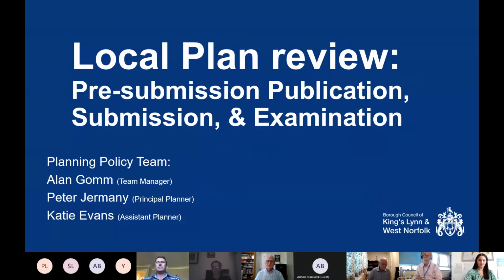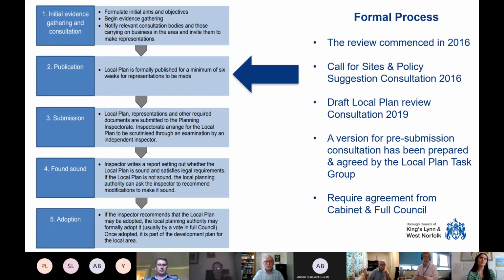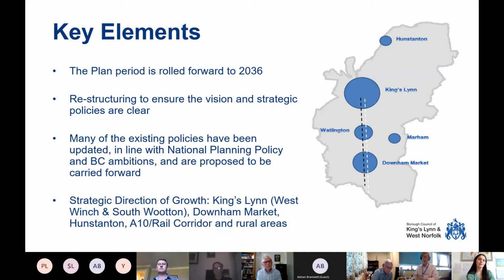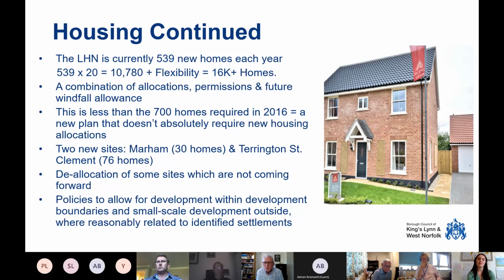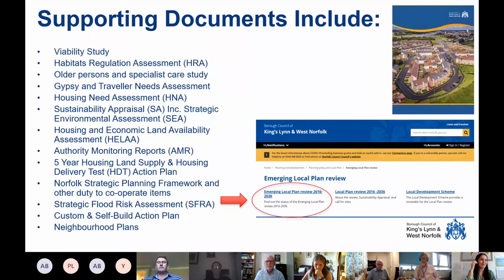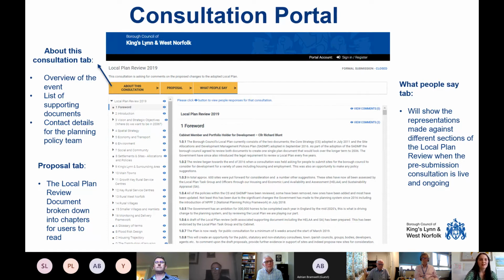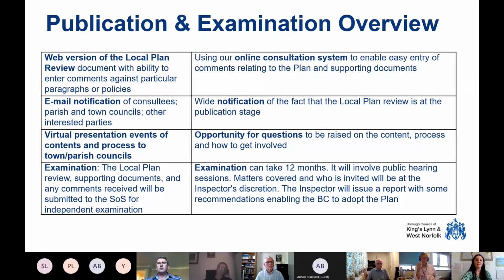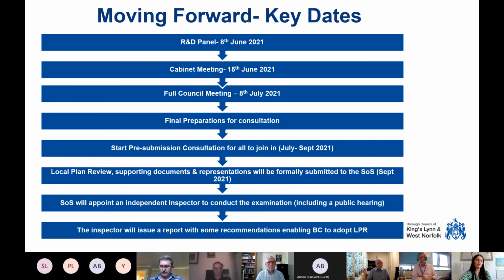Local Plan Review Town Parish Briefings June 2021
Local Plan Review video